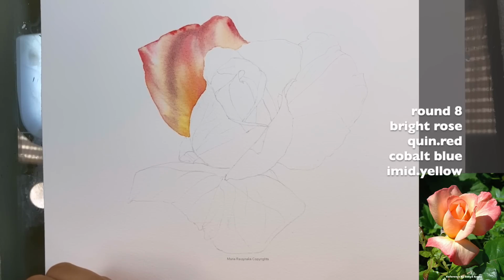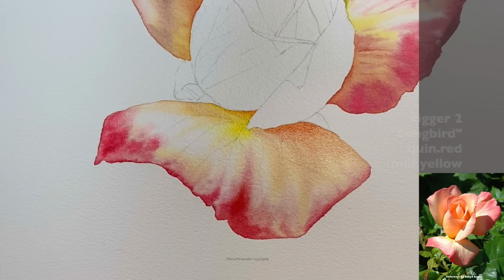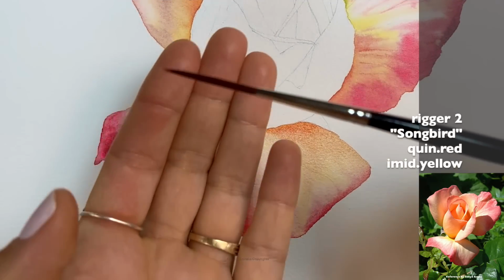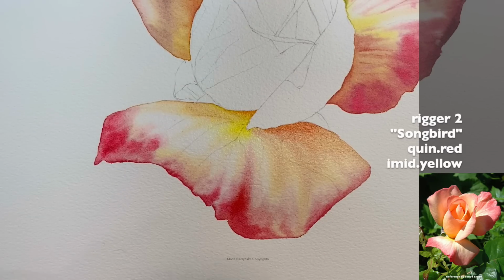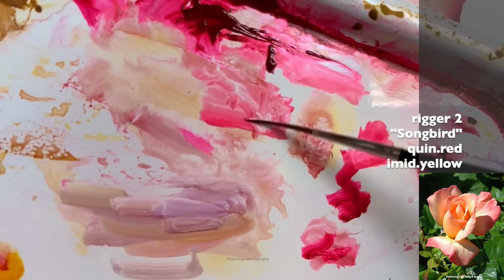How to paint an orange rose in watercolor | akwarele kwiaty | 水彩ローズ オレンジ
Online Painting School #2  - all detailed classes only, no VoiceOver tutorials.

My Etsy shop (journals and brushes - designed by me)

Instagram tag me if you followed along my video and are sharing your work: @maria_morjane 🌸
You need to state in the description that you followed along my video or it’s a copy of Maria Raczynska painting (don't just tag and hashtag)

Links to the products I use:
wax sticks

cement eraser for masking fluid

Winsor and Newton Gold Ink

Jumbo circles stencils

Coliro gold watercolors

Ruling pen for masking fluid

Holbein masking fluid

Glass top table

Holbein soft tape

Sax true flow

Dorland’s wax medium

Round 8 Black Velvet

Princeton Heritage

Heritage round 8

Heritage liner 2

Heritage stroke 3/4

Heritage stroke 1”

Richeson 8 well palette

Plastic containers

extra large bag for watercolor papers 22X30in

Poster bag for watercolor paintings, papers

If you are starting your own YouTube Channel please create your own content and do not copy others, copyrights are important.

5. ALL ART SUPPLIES ARE LISTED IN A Video: First 15-30 seconds. Please pause if you need to look at it longer 🤗🌸

6. For all my Ladies that always ask: my nails are by Zoya. 💅🏻🌸💕💕 7. Please keep in mind there's a setting on YT where you can adjust the speed of this video. Yes! you can slow it down ;) 💕💕💕

▶︎▶︎▶︎▶︎▶︎▶︎▶︎COPYRIGHT NOTE: 8. My videos are copy protected, they are fully owned by me and they are not allowed for any download. Please

NOTE: IT'S A COPYRIGHT VIOLATION TO CREATE YOUR OWN CHANNEL WITH MY VIDEOS, you are risking losing your google account.

You are also not allowed to record a video while painting along my videos and then publish this video on youtube. It's also a copyrights strike.

9. My videos are for your personal enjoyment ONLY. It’s ok to copy my art for your personal use as long as you are not trying to make money off of it. 🌹😍 Also if you paint along my video then post it to social media, please write its a copy of my painting, or that you followed a tutorial by me.

 Please give me a credit such as: it's a "copy of an original painting by Maria Raczynska" 😊

 Just think of it this way.. if you created a painting and shared a video with everyone else, how would you feel if someone else was taking credit for it?🌸 😚

Thank you so much for understanding💕💕💕You guys are the reason I am creating! thank you for your love and support💕💕💕